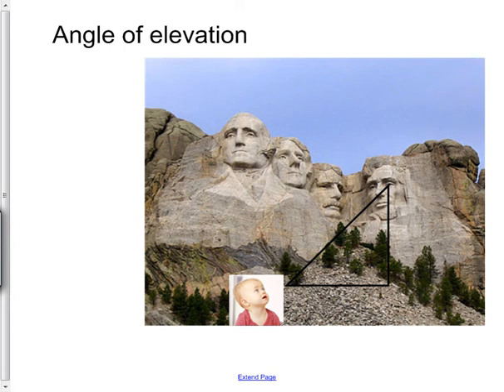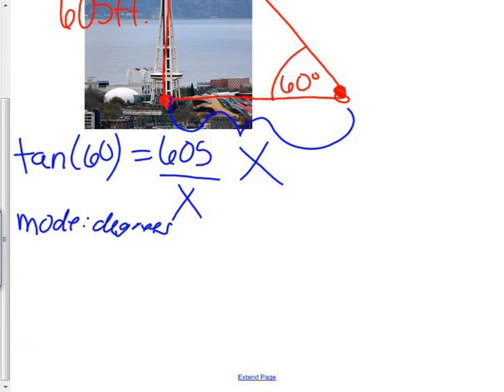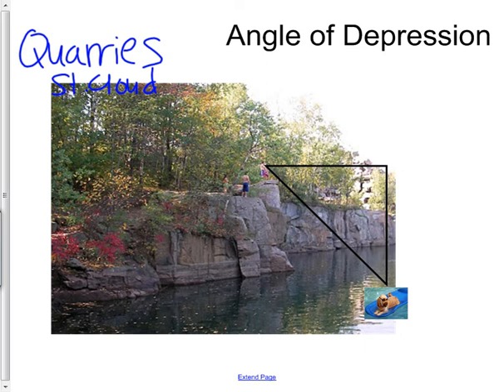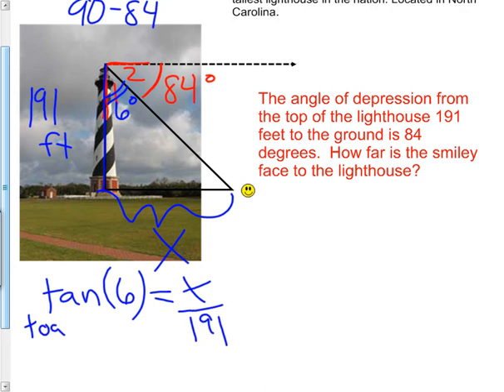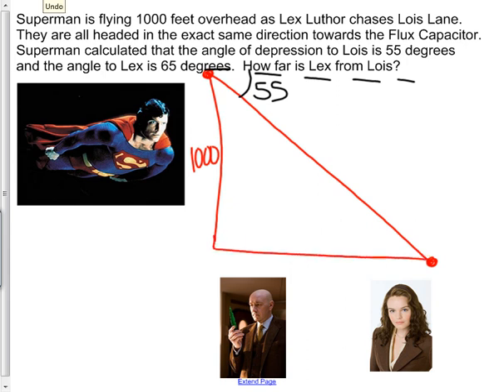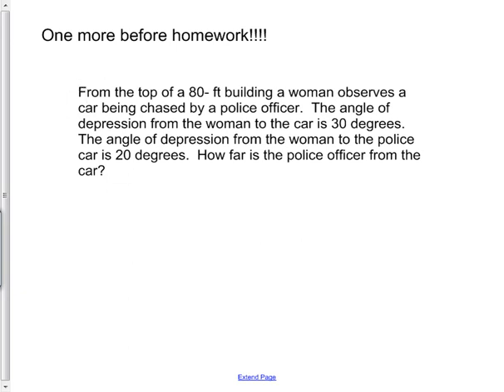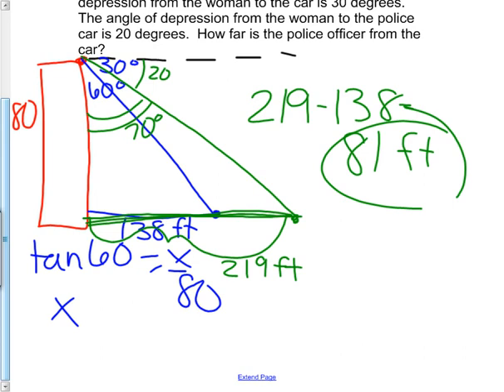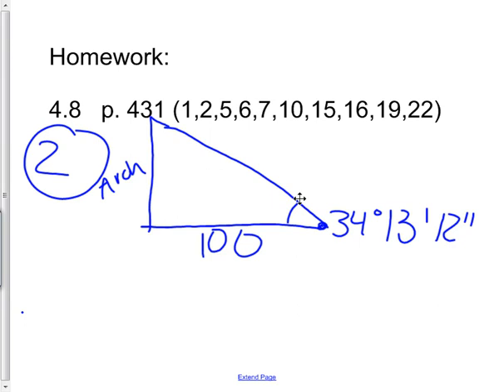4 27 2012 4 8 Day 1